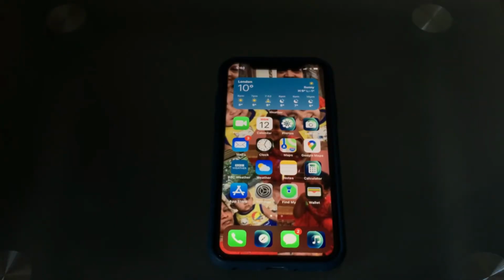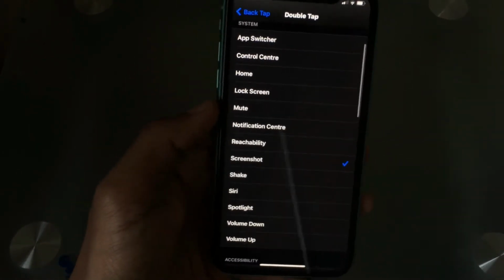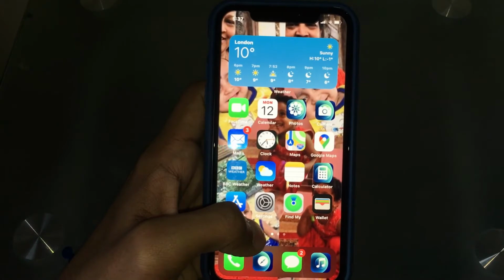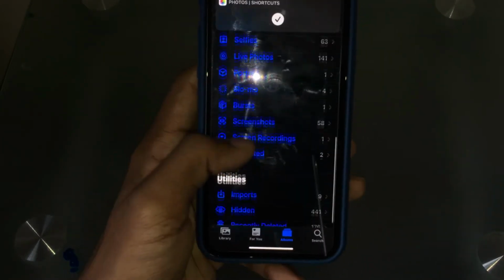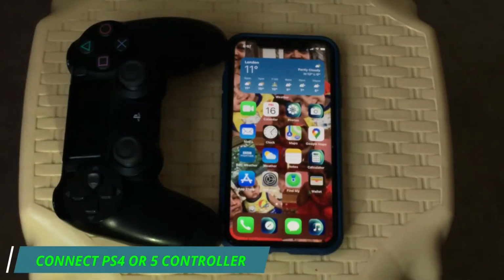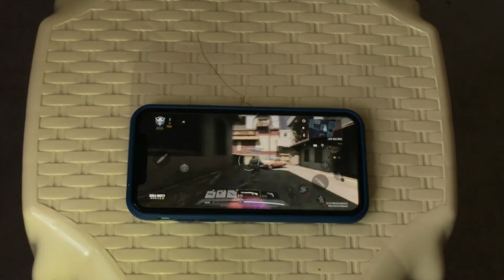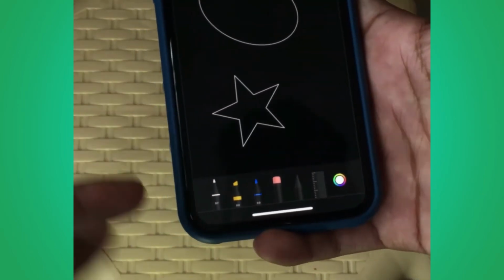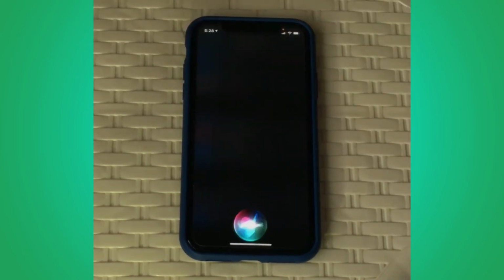iOS 14 Tips & Tricks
iOS 14 Supported Devices:
iPhone 11, 11 Pro, 11 Pro Max
iPhone XS and XS Max
iPhone XR
iPhone X
iPhone 8
iPhone 8 Plus
iPhone 7
iPhone 7 Plus
iPhone 6S
iPod Touch (7th gen)
12.9-inch iPad Pro
11-inch iPad Pro
10.5-inch iPad Pro
9.7-inch iPad Pro
iPad Mini (5th gen)
iPad Air (3rd gen)

Guys let's get this video to 1million likes or views and also don't forget to subscribe and let's reach 1million subscribers or 100k at least please I know you guys or women can do it!

REPLY FOR ANTI-PIRACY WARNING *
I just take it for doing an entertainment video . I am doing this for money if you guys don’t want me to do this for money tell me by emailing me.  Please don't report me. I know you guys won’t report me because you guys are next level.

IMPORTANT !!!

Also, don’t forget to subscribe by pressing the red button to join the next level content that I upload  and you guys are next level so i know that you will subscribe to my channel. Thanks so much people, I love you